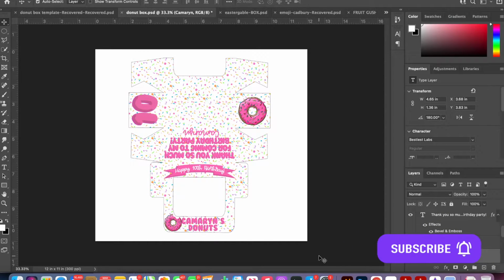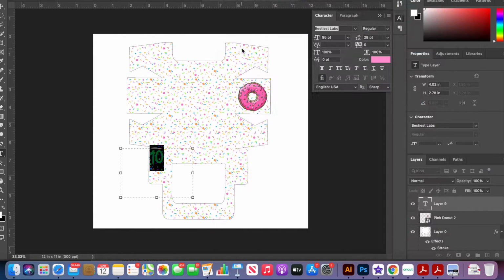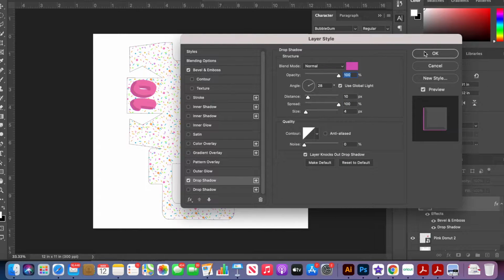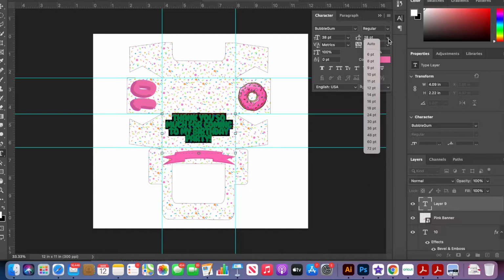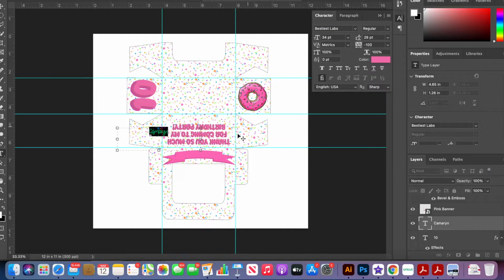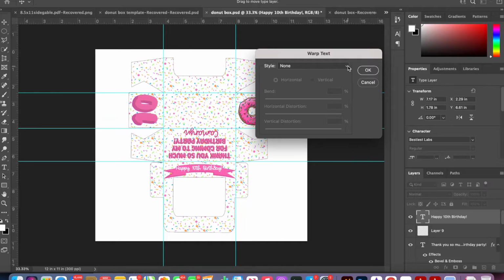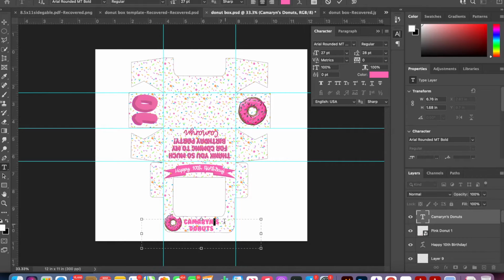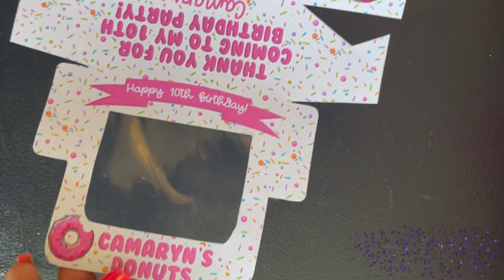How to Design and Assemble your Donut Box!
Did you recently purchase our Donut Box Template? I have made a step-by-step video to design and assemble your template. This template is available in PNG, SVG, PSD, and PDF!

Amazon Favorite Store